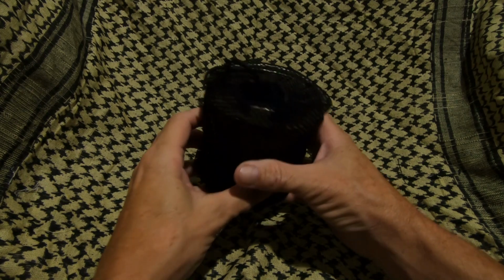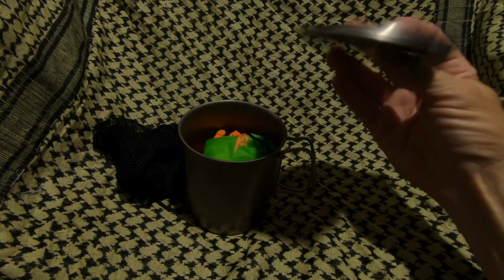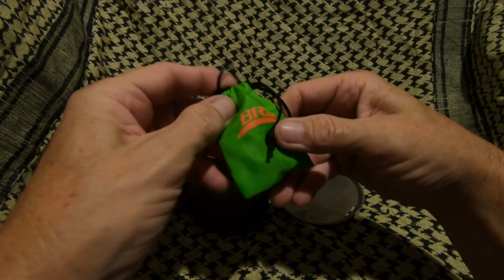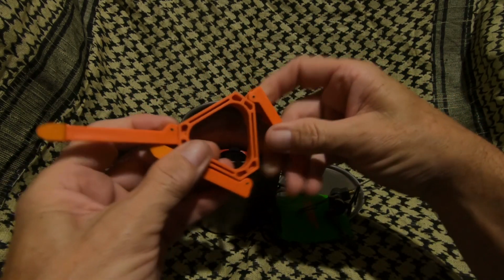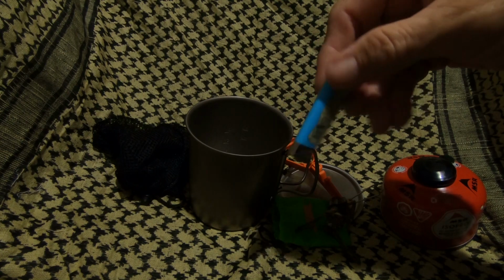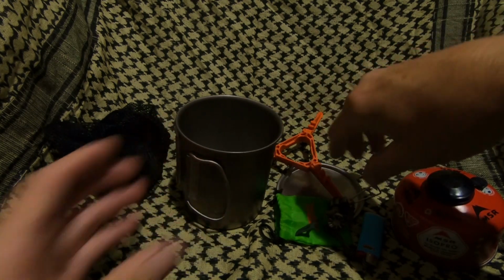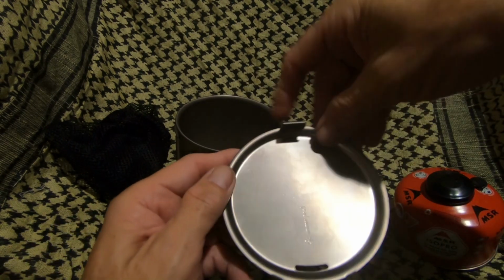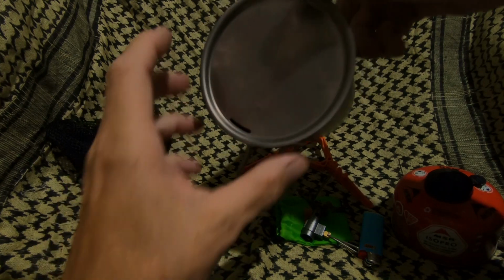My Ultralight Cook Kit 7.2oz review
My 1st Ultralight Cook kit snow peak trek 700ml pot brs stove 7.2 oz
titanium pot and stove mini bic lighter
all fits inside easy for backpacking bug out bag

I will receive a portion of the profit with no additional cost to you.
                                  Mike & Susan

BRS 3000T
snow Peak trek titanium 700ml pot
Mini Bic lighter
Jetboil Fuel Can Stabilizer